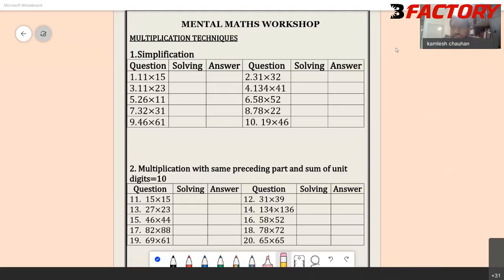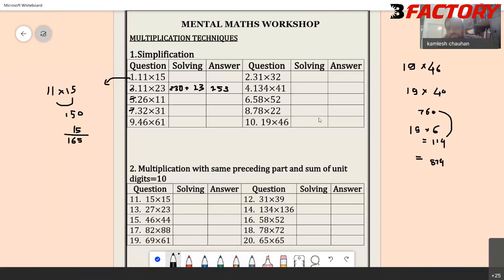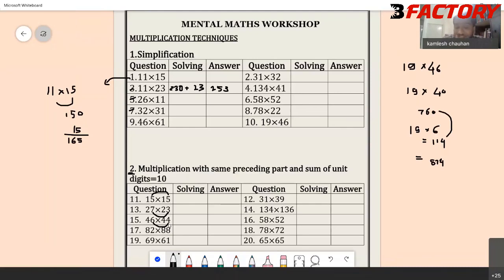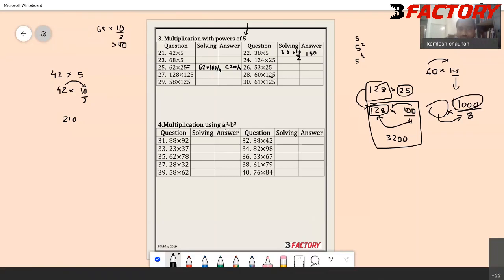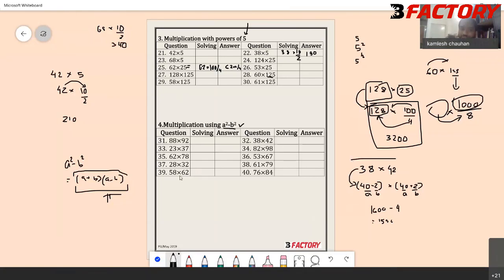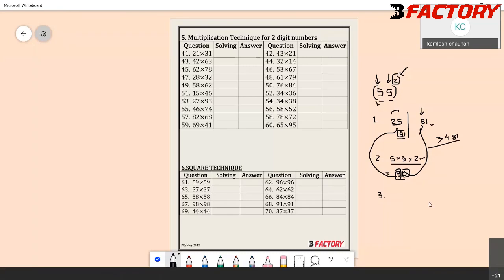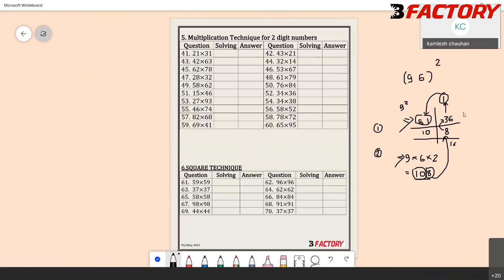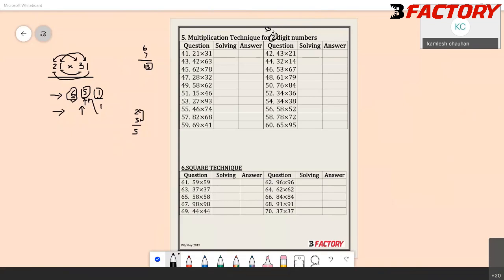CAT Foundation Course: Session 7 Mental Maths 1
Learn the fastest methods to improve your calculations.